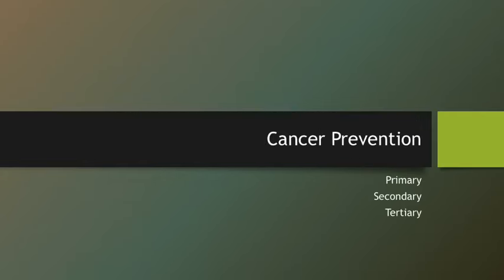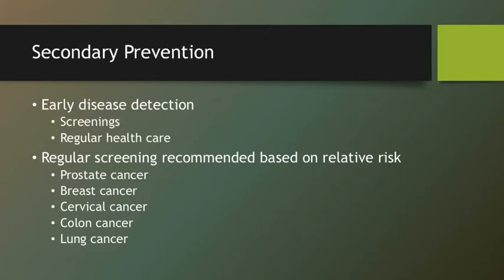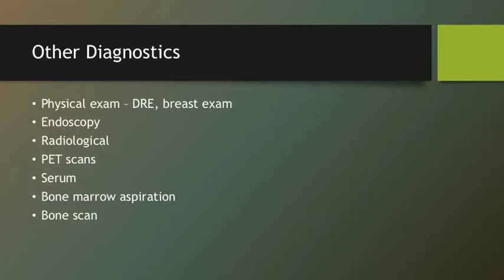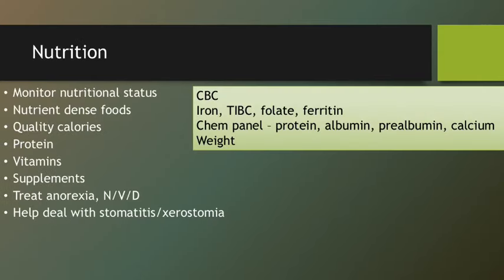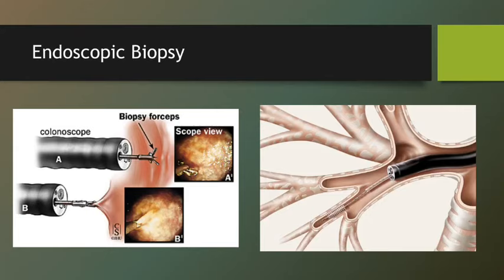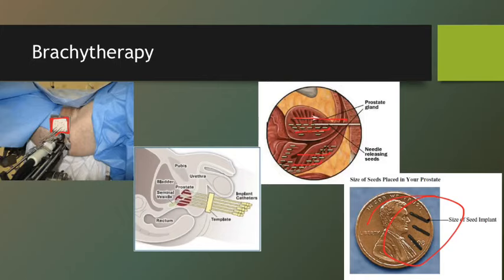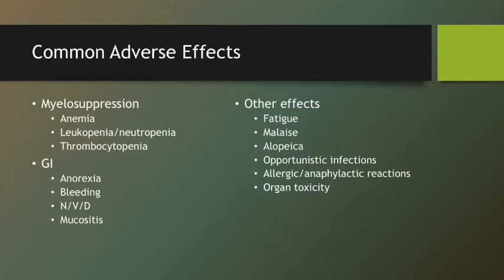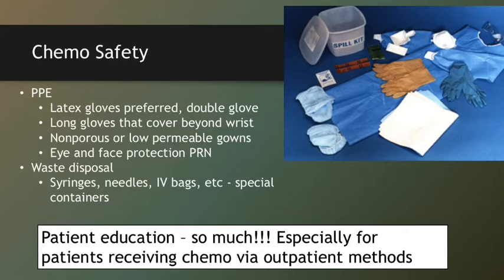Care of the Patient with Cancer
410 Spring 2017
MBSON
Dr. Sutton